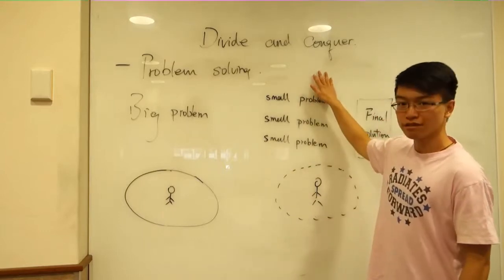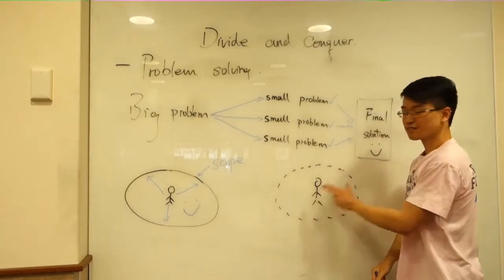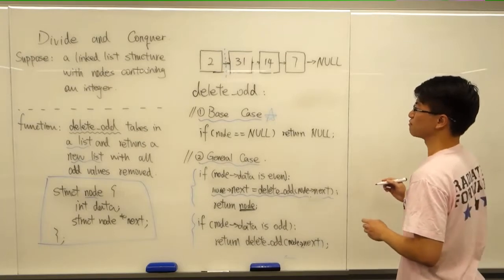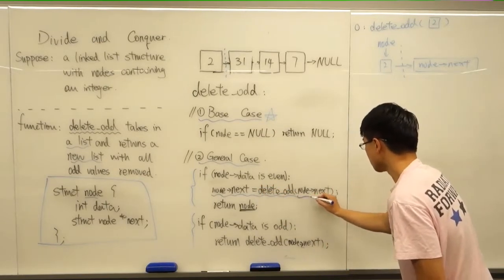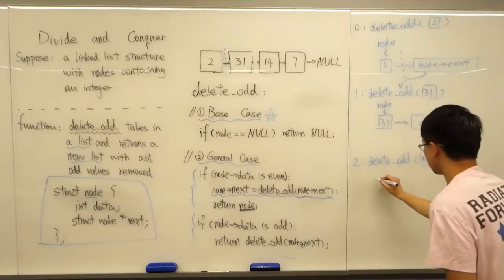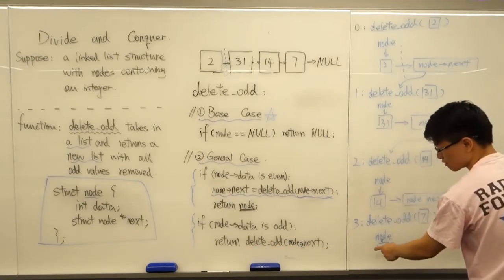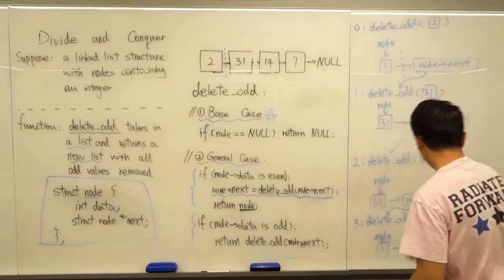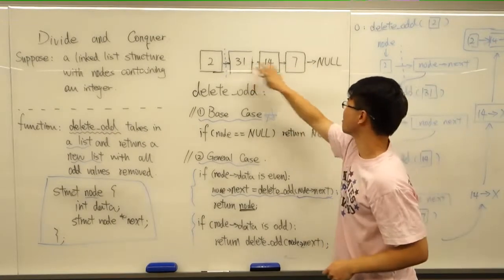CSE tutor application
Tutor application video for CSE UNSW T12019